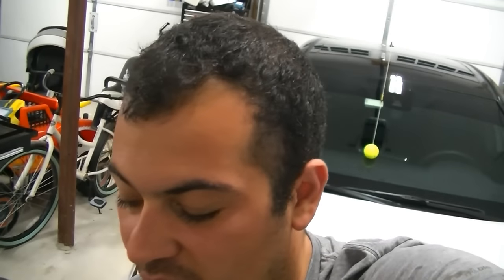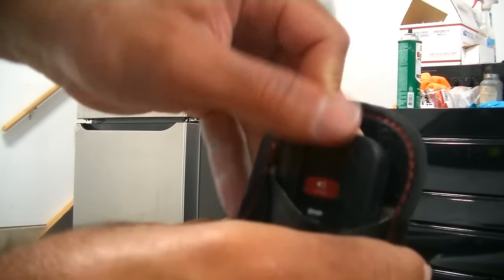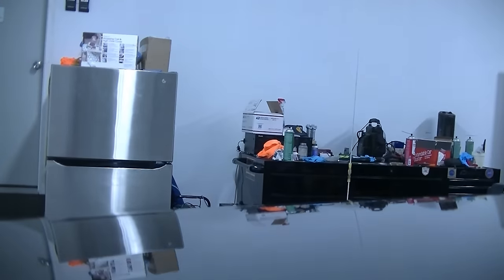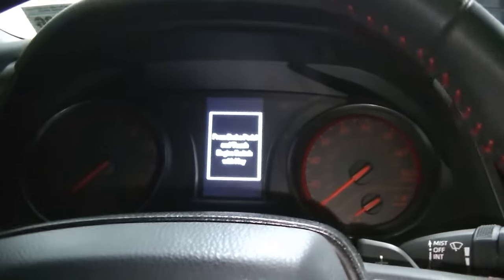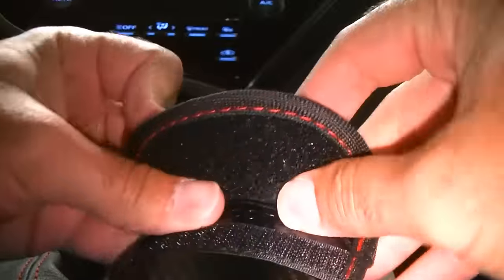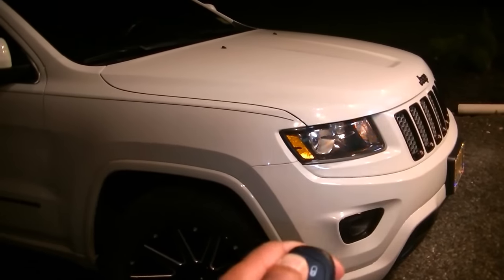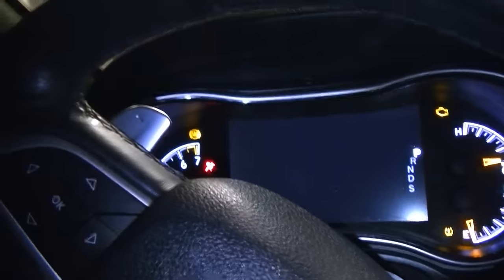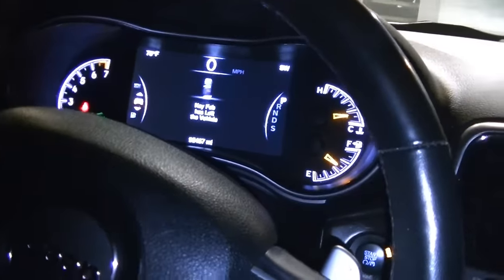How to prevent your Push Button Start vehicle from being stolen!!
With auto theft on the rise, I wanted to take this time to share some tips/tricks to prevent your push button cars from being stolen!